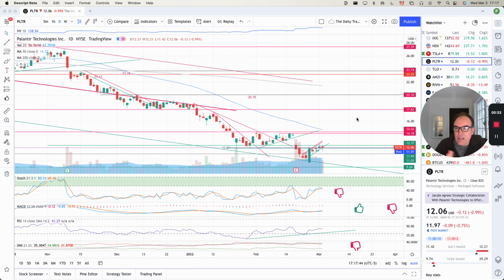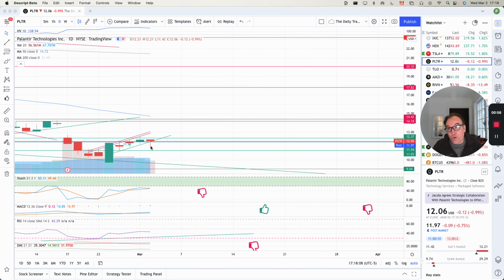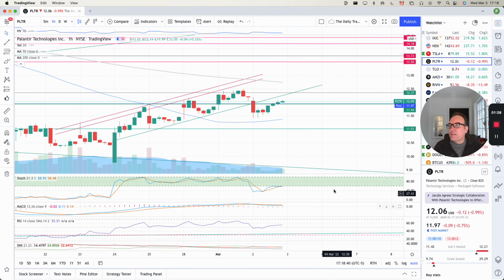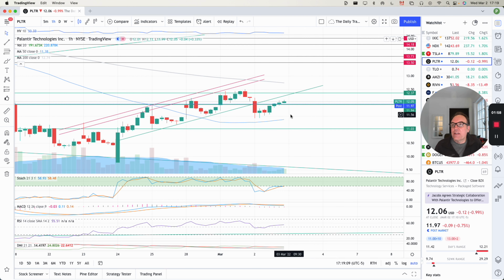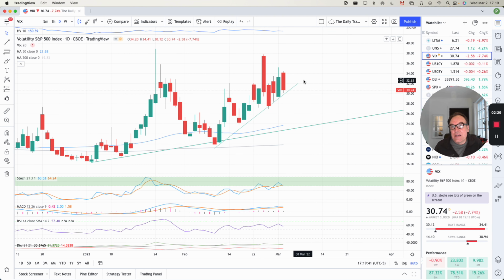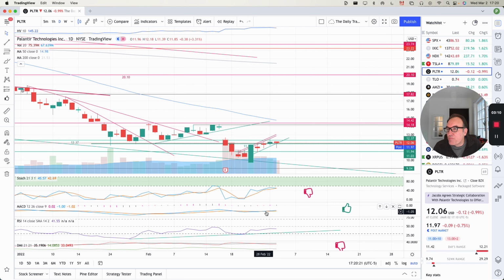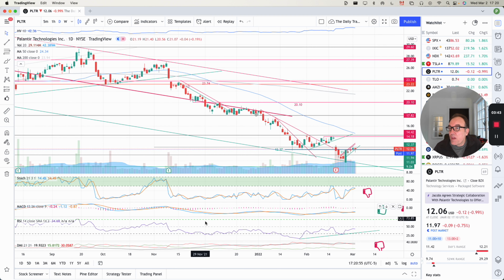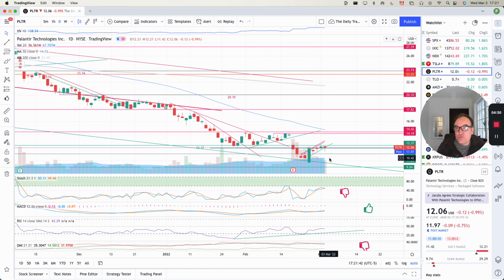Palantir (PLTR) Stock Price Analysis March 2ndt 2022 - Maintaining itself ok above support